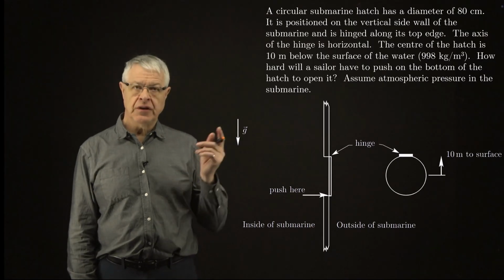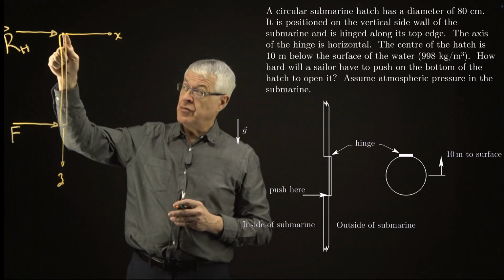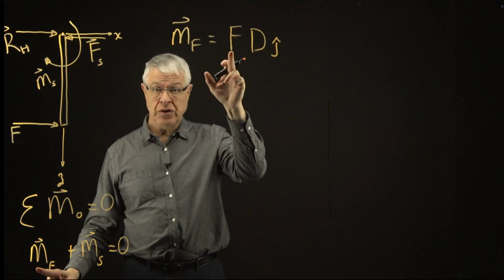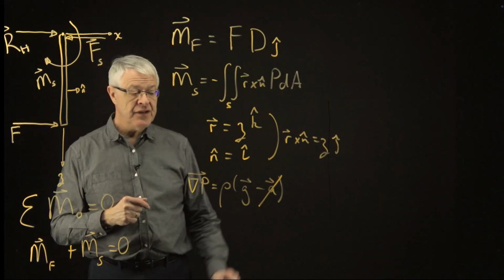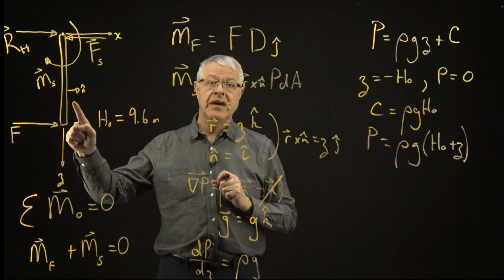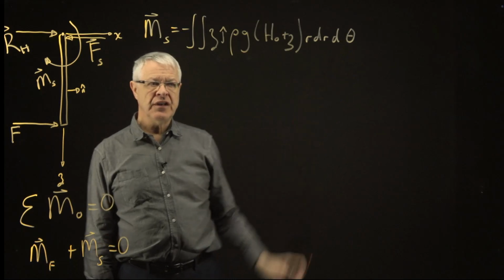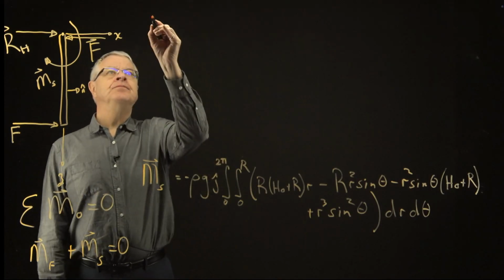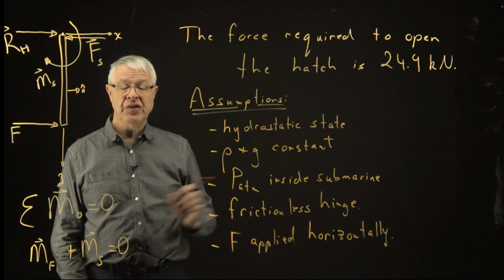Statics - Force to Open a Submarine Hatch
This example calculates the force required to open a hatch on a submarine.